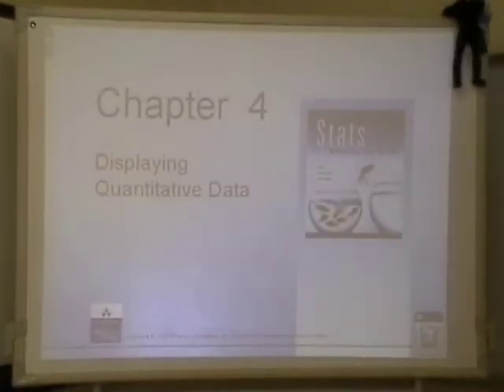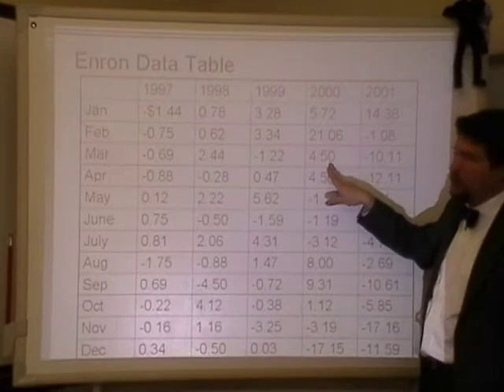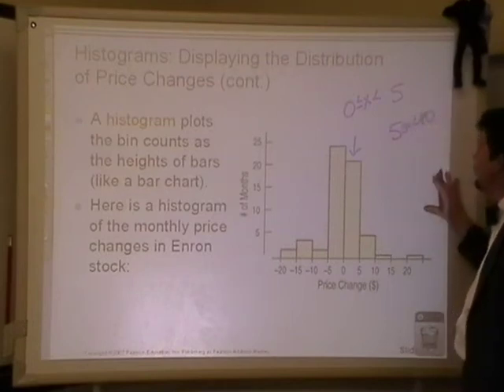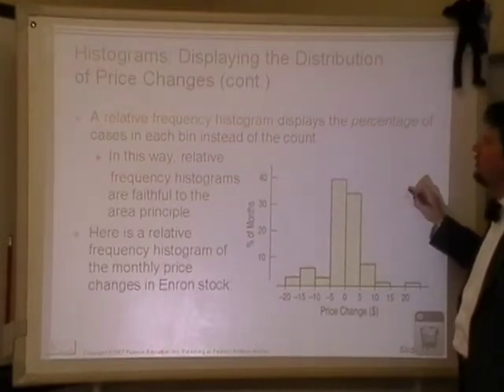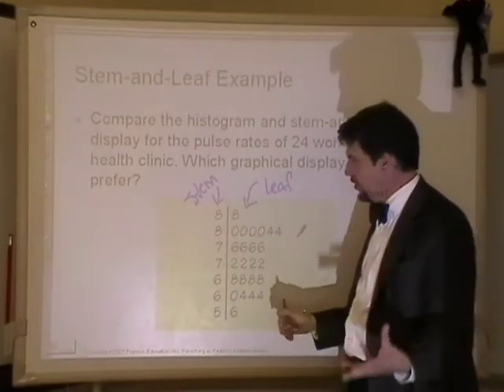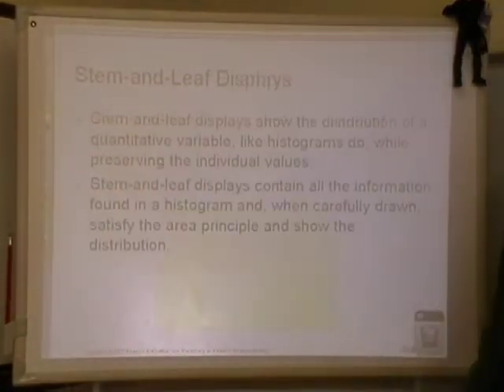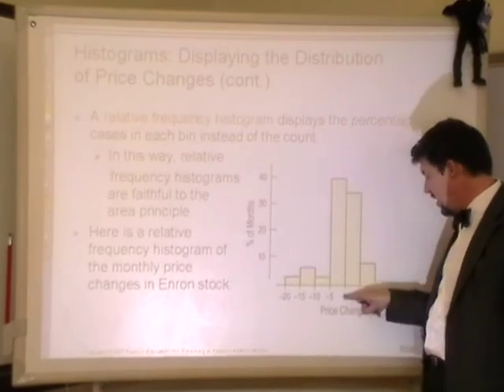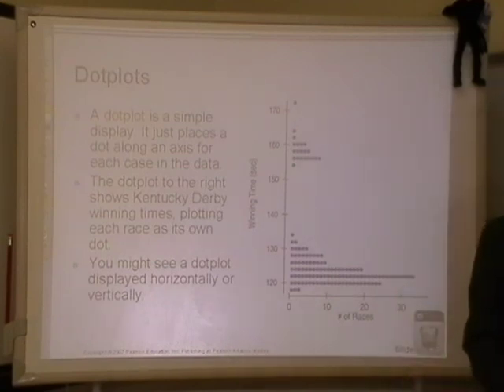Chapter 4 part 1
Lecture from Mister Fleming's AP Stats class, chapter 4  part 1. This is Chapter 4 from Stats Modeling the World. Chapter 4is about Describing Quantitiative data. Mr. Fleming is a teacher at Collegiate Academy in Erie, PA.